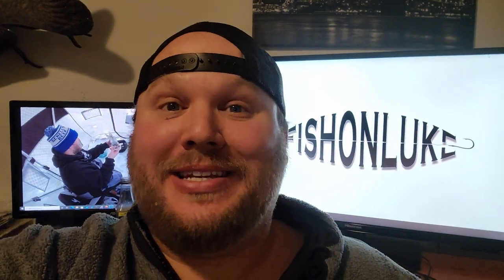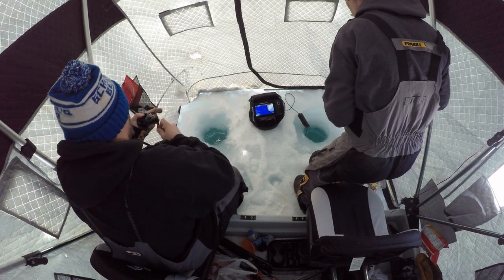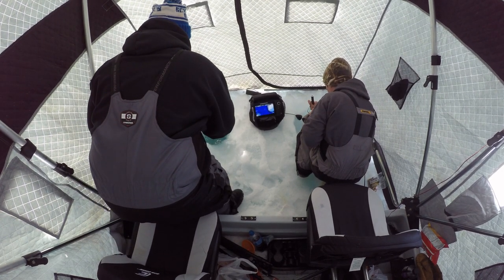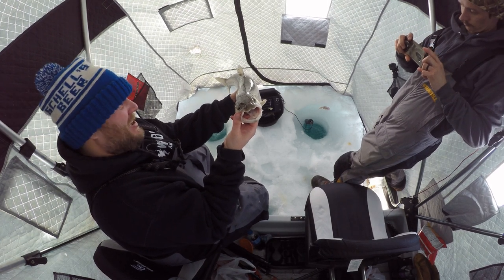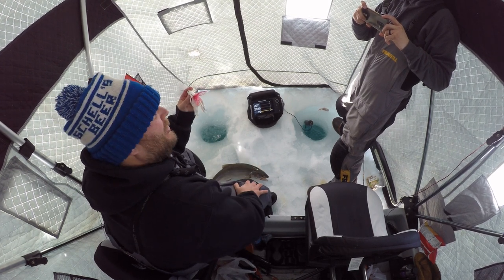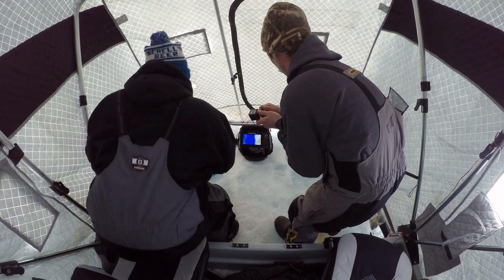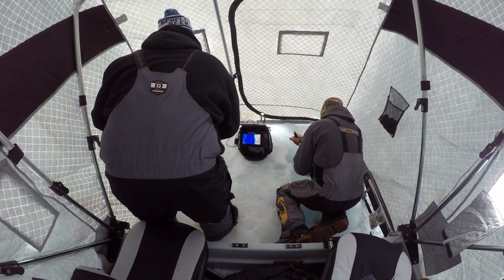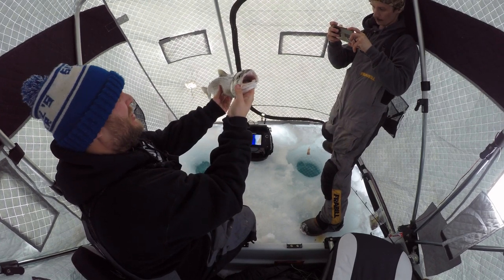Ice Fishing Lake Trout in 200 Ft of Water! (Underwater Footage)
Join myself and Jon the door builder on Lake Superior (apostle islands) for some super deep lake trout fishing on the ice!